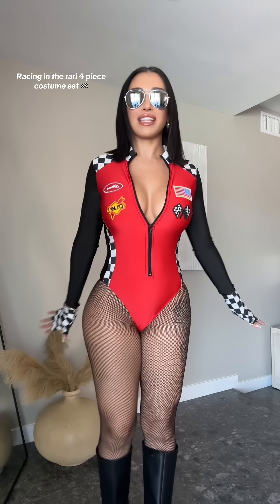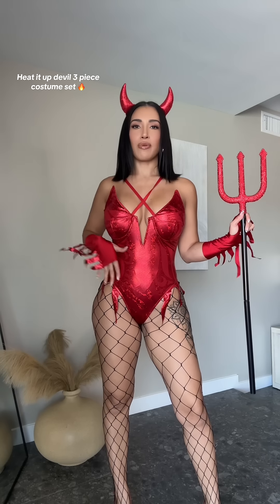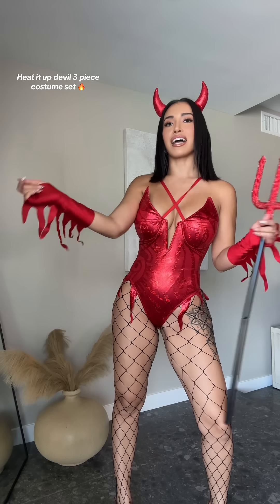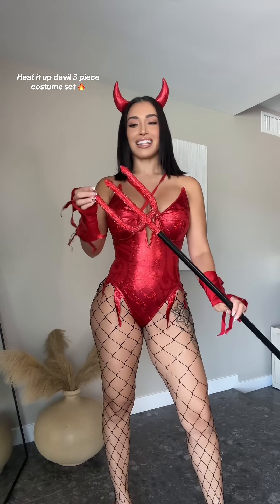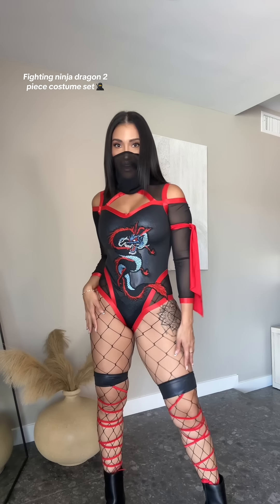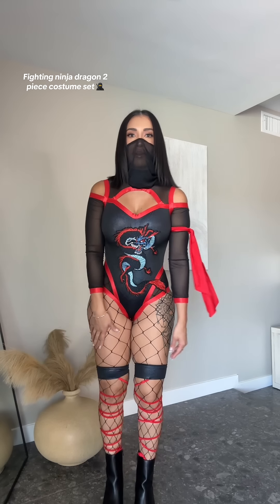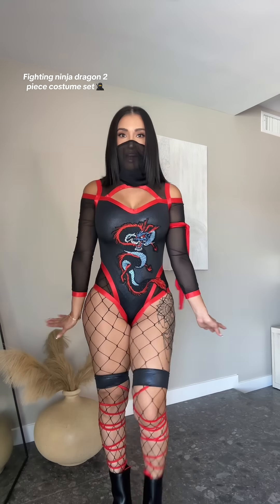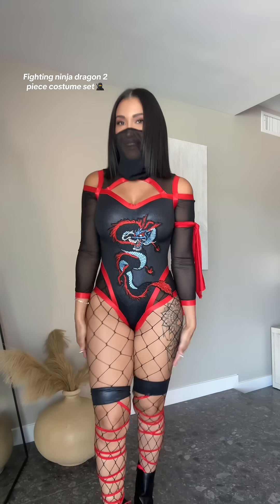These halloween costumes are all so cute! Which one was your fav 1,2 or 3?